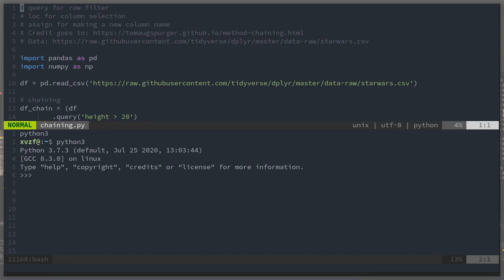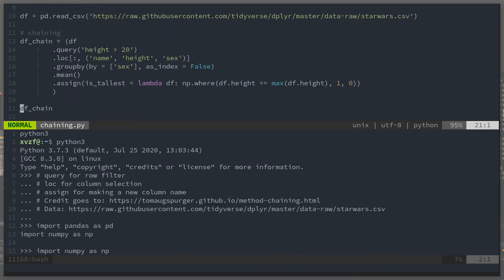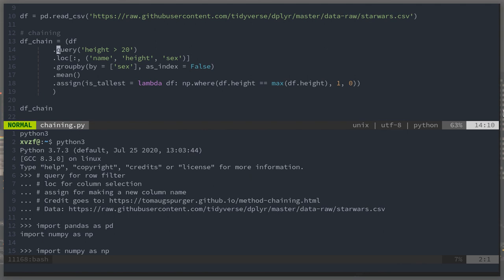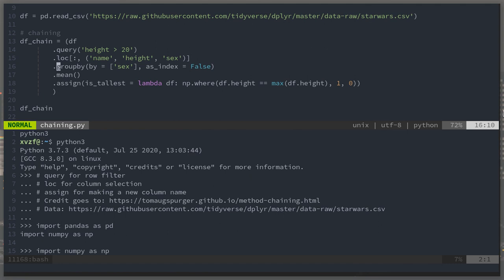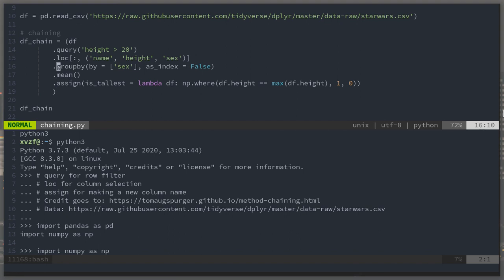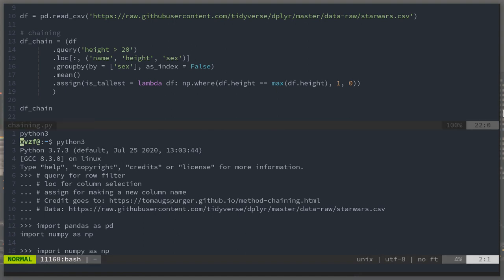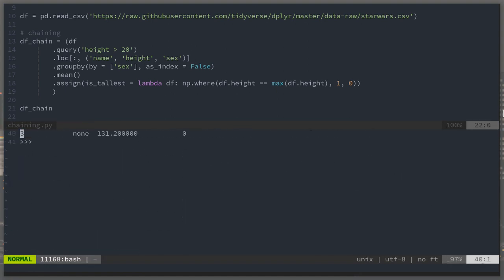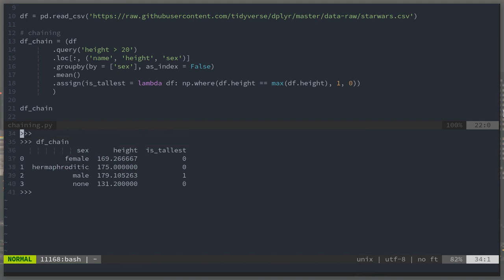Pandas Method Chaining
The only way to roll with pandas dataframe manipulation.